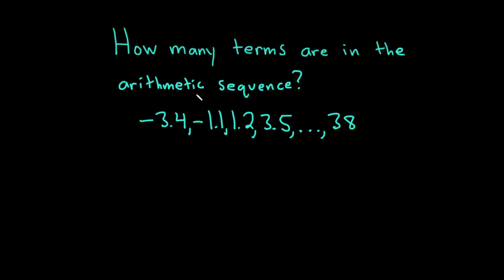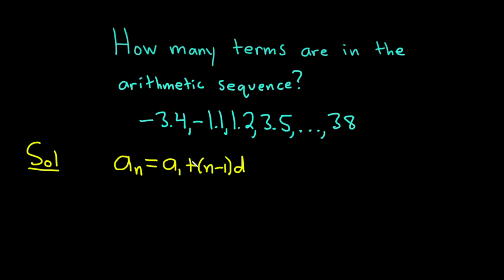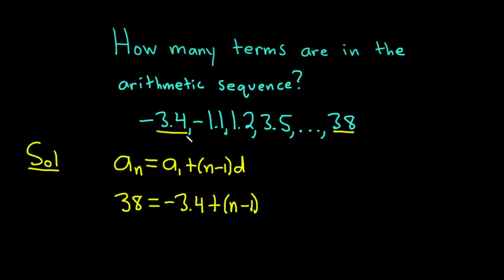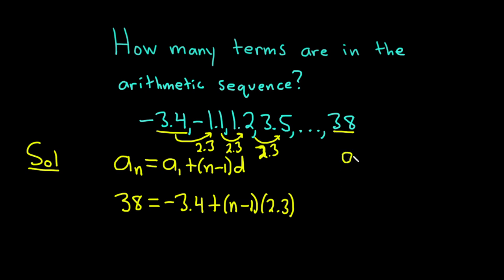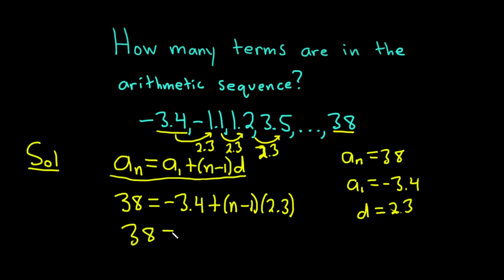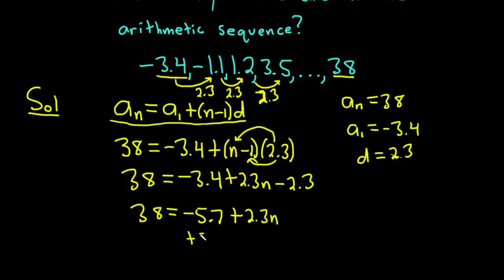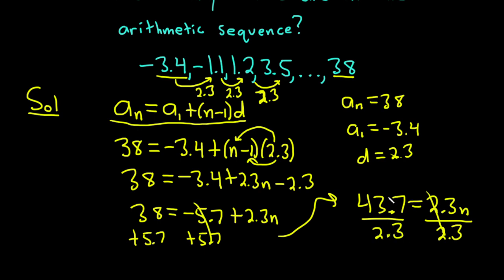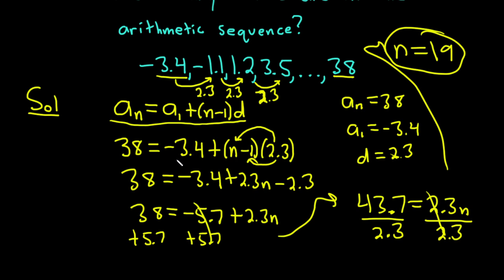How Many Terms Are There In The Arithmetic Sequence